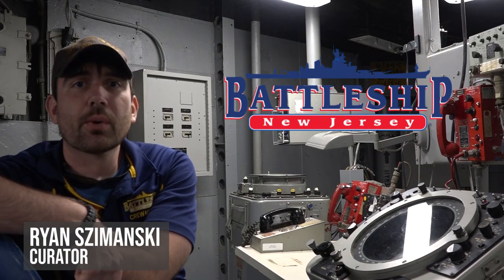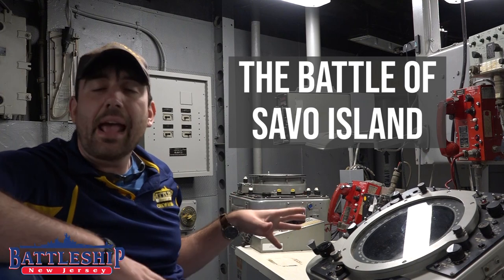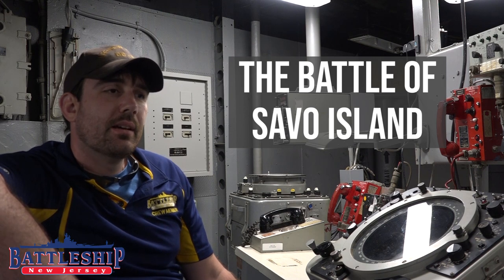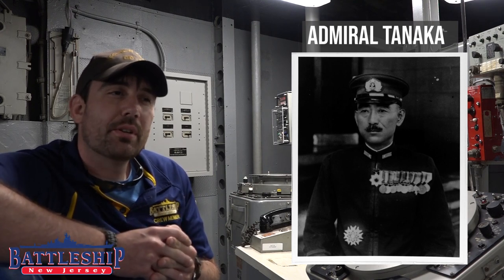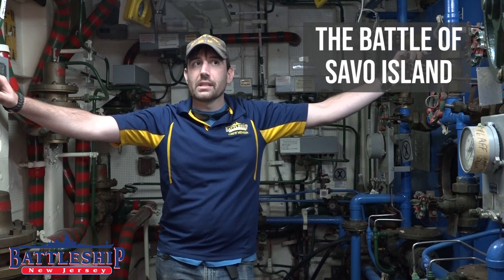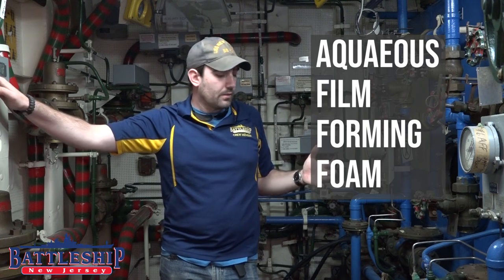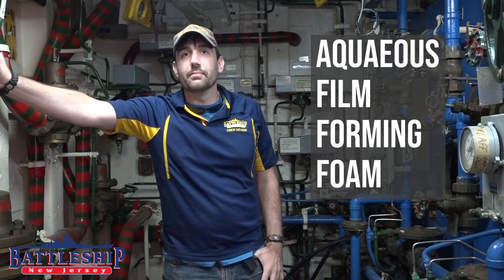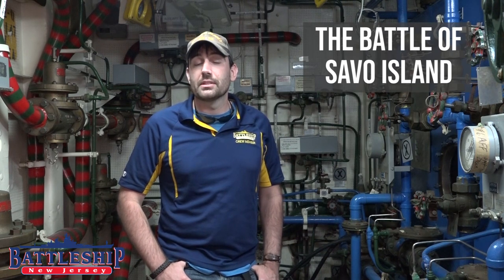Savo Island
This is part of our series about the Pacific battles of World War II.